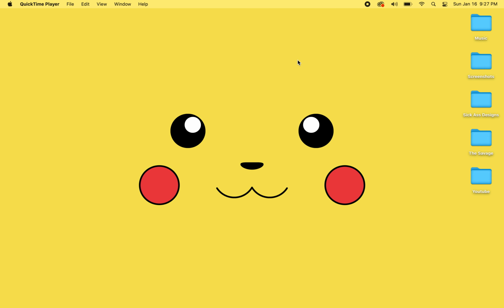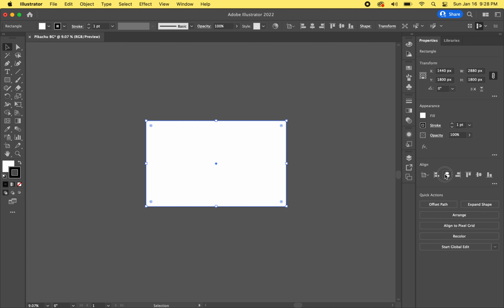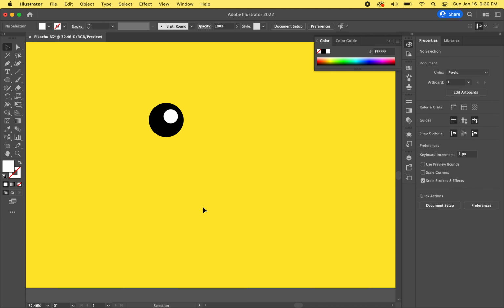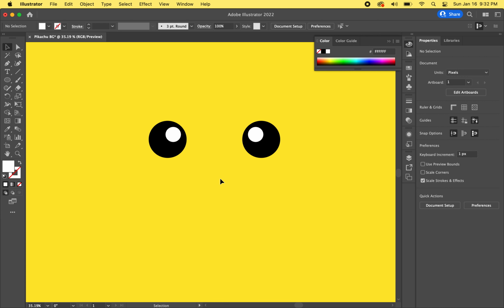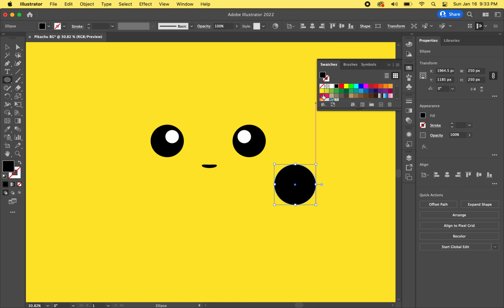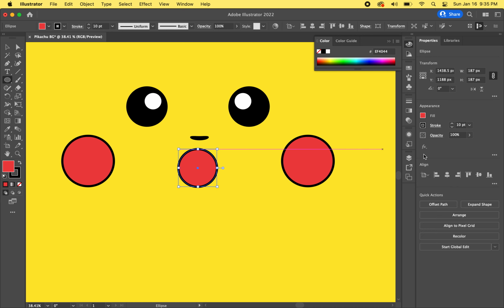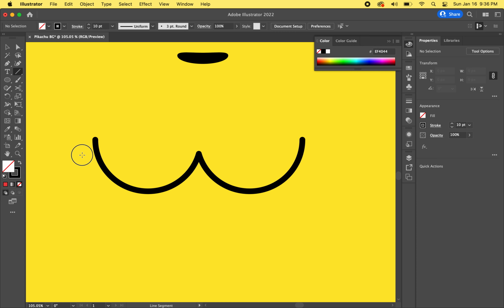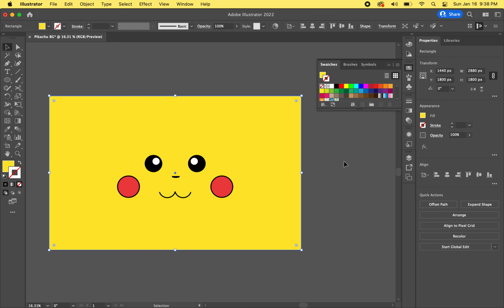Design A Pikachu Desktop Background in Adobe Illustrator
This is a beginner tutorial on how to illustrate a custom Desktop Background on Pikachu. Very simple!